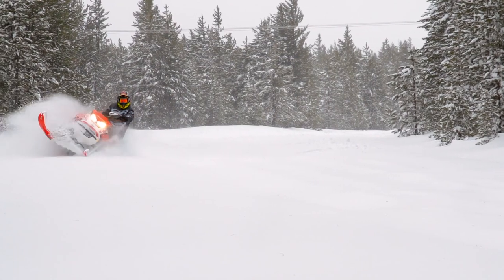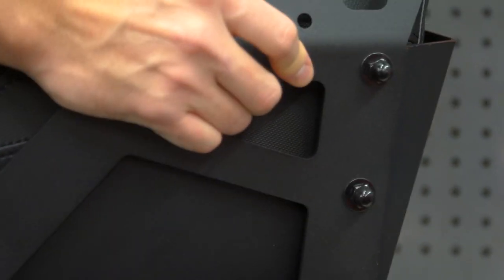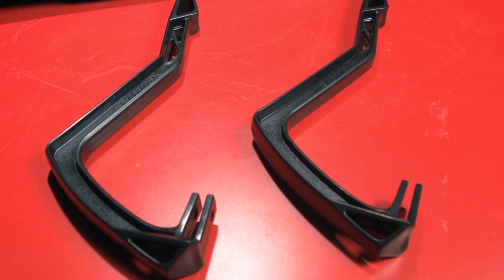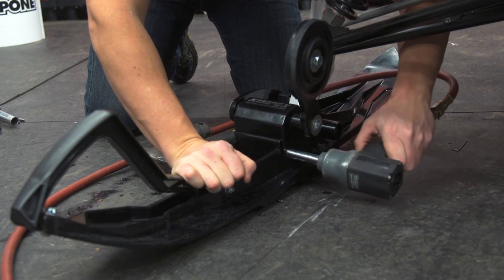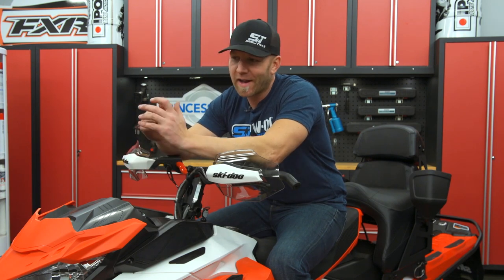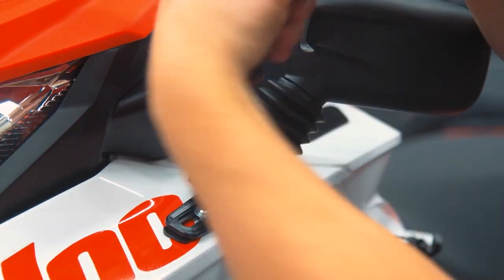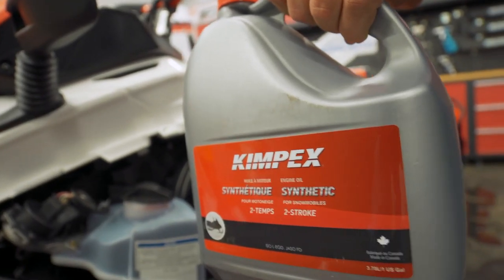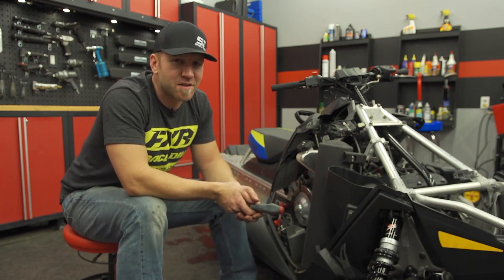2020 Ski Doo Backcountry XRS Touring Conversion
AJ drags the 2020 Backcountry Xrs into the TRAIL TECH shop to make it a little bit more family-friendly while preserving its macho appeal with the addition of some key accessories from Kimpex. Key to its multi-use transformation is the popular Seat Jack from Kimpex which includes heated handgrips, adjustable backrest and an RCA outlet which can accommodate the passenger rider's heated helmet shield.

Further adding to its trail-ability, AJ installs a set of Kimpex RUSH style skis along with Kimpex Rouski Gen3 retractable ski wheels which make steering easy while at the same time protecting your skis and carbide runners from premature wear. Rounding out the transformation are some additional accessories to aid with visibility and comfort along with a review of the CKX Mission helmet with all new AMS technology.